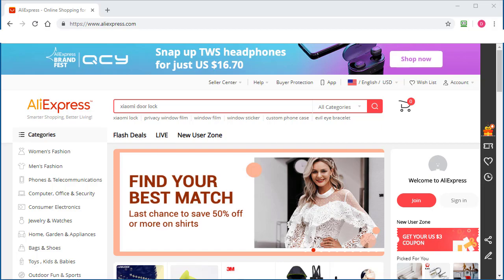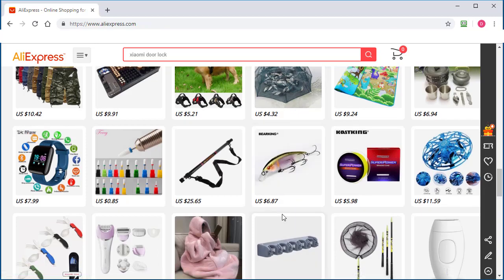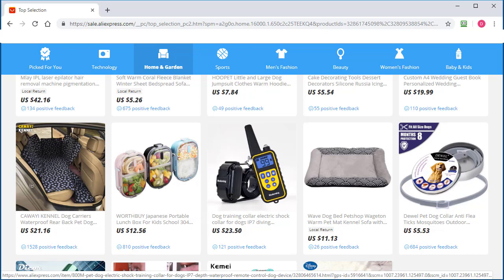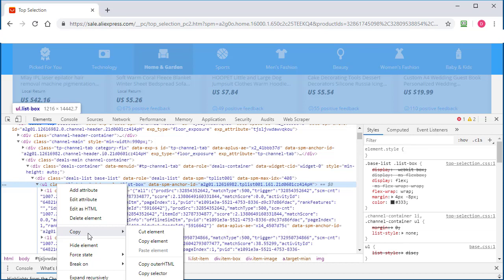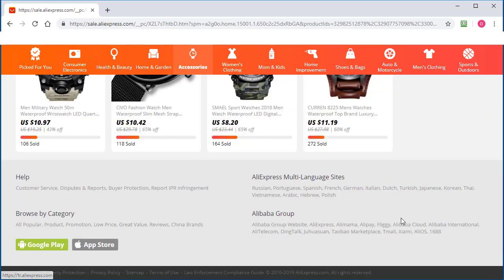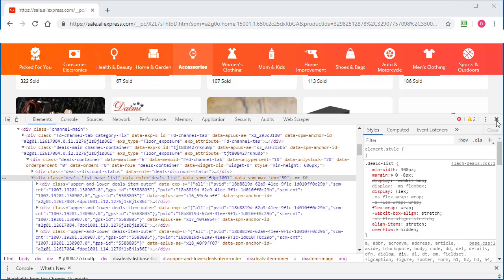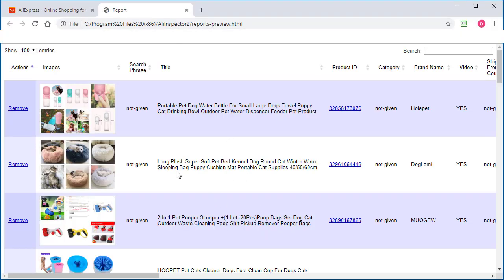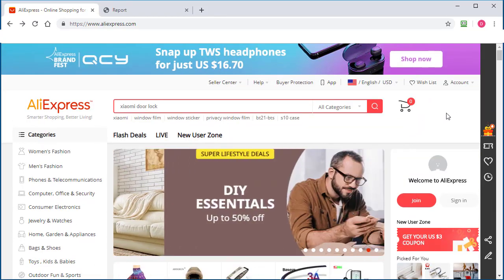Cool method for extracting products from AliExpress for Your Dropshipping Store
Now, you have a chance to get full access to all the Amasuite Version 5 software apps, including the bonus Ali Inspector 2 software, for just $67 (Save $130 off the normal price!).

All software works on both PC & Mac.

Cool method for extracting products from AliExpress home page and other valuable pages from Ali Express

Ali Inspector Software Tutorial Videos
► Watch the Ali Inspector tutorial videos.
So much is covered in them & they are very short and straightforward.

► Powerful Software that Uncovers Top Searches, YouTube Shorts, Hashtags, Videos, Channels, Ads, and Trends from YouTube with 12+ Built-in Tools

► Powerful Software that Uncovers Top Trending Searches, 📃 Top Converting Content and 💰 Best Performing Ads Directly on Pinterest!